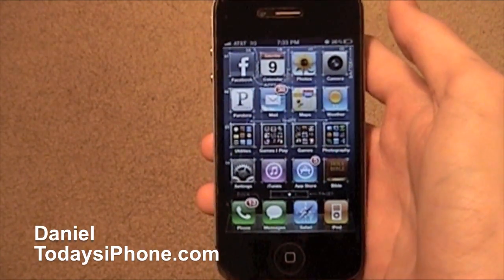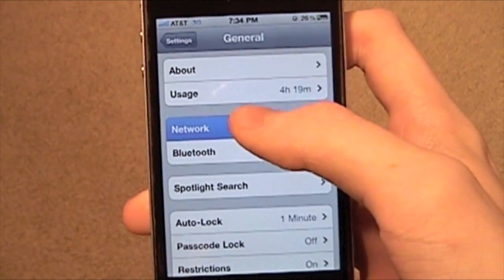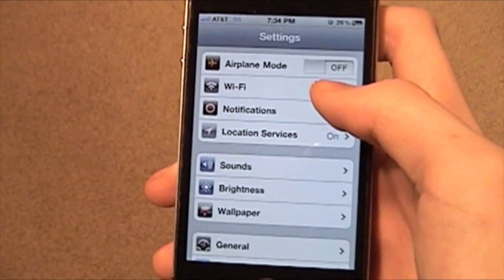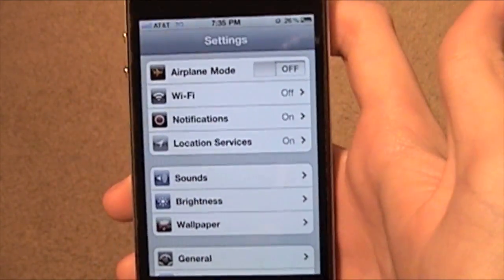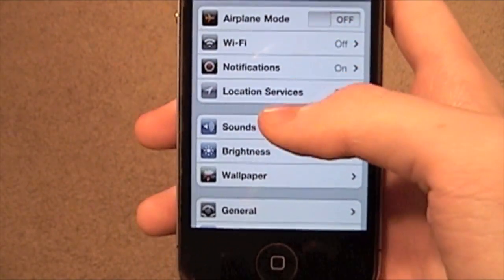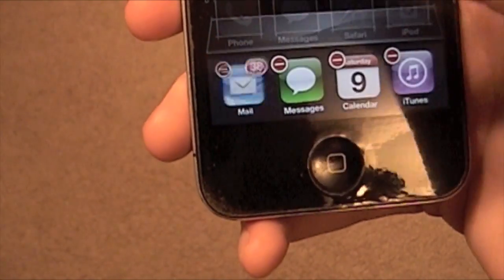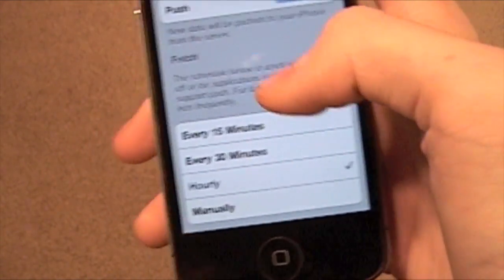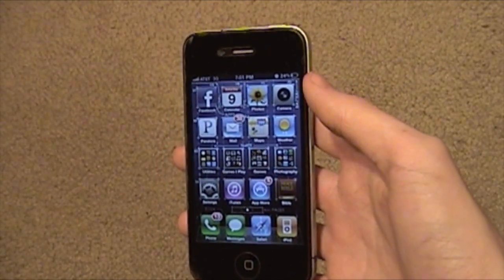TiPs & Tricks: saving battery life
Daniel shows some practical ways you can conserve your battery. iOS 4.3 has been known to make it drain pretty quick, so here's some useful TiPs.